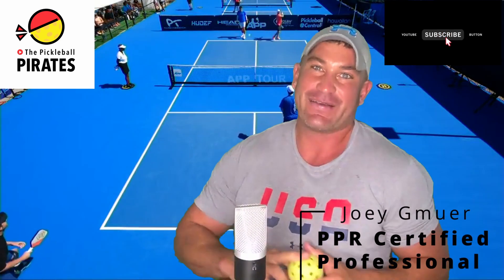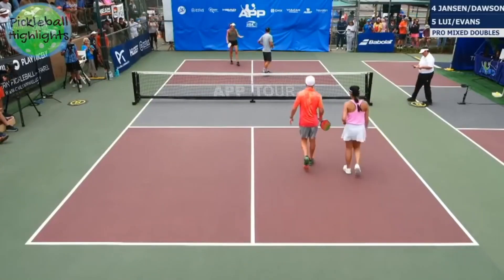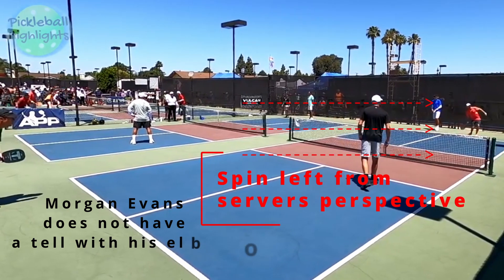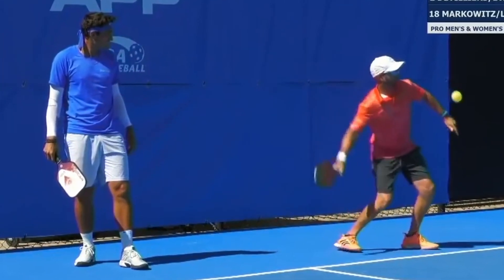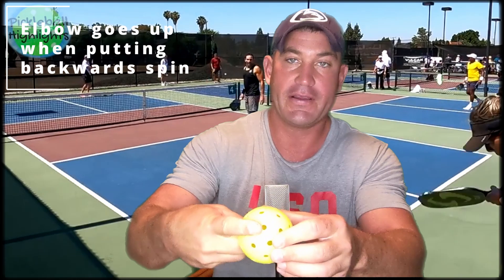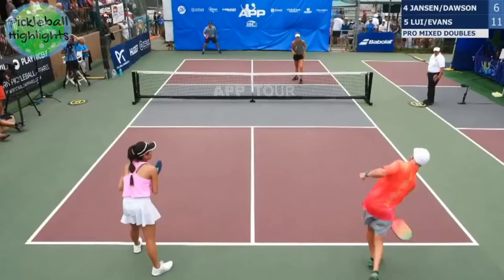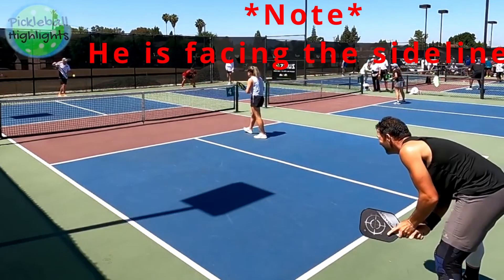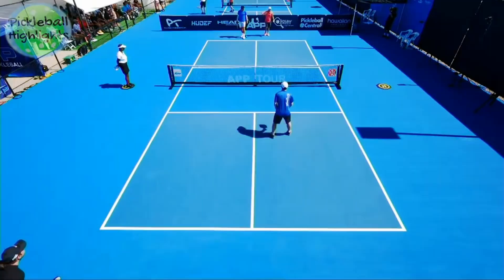HOW TO Hit and Return the Pickleball Spin Serve like Pro Morgan Evans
Zane-chain spin serve is banned for 2022, but one-handed spin serve a-la Morgan Evans is still legal in 2022. Learn how serve and return one-hand spin toss with coach Joe Gmuer. Watch today pickleball TIP in our Instructional series.